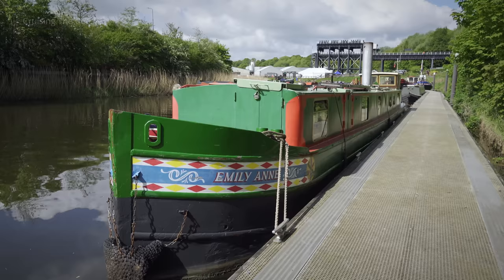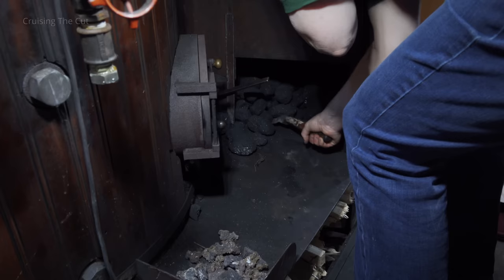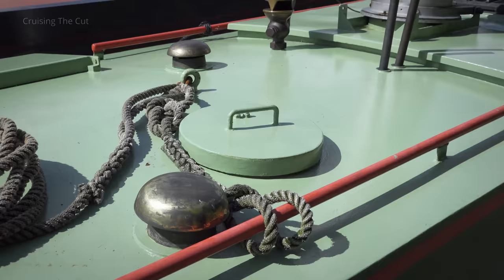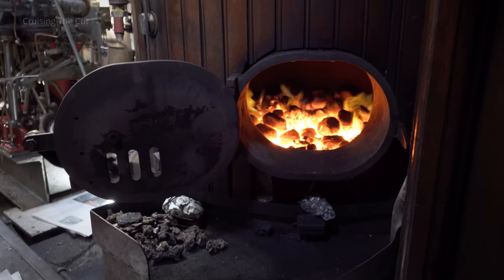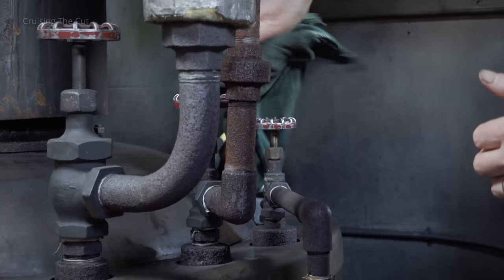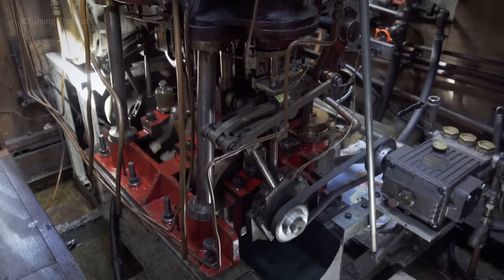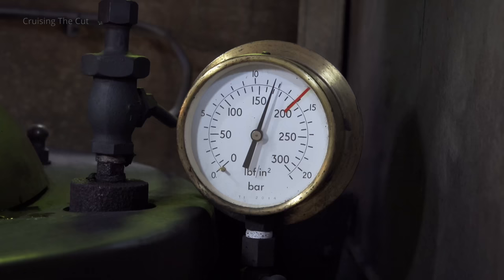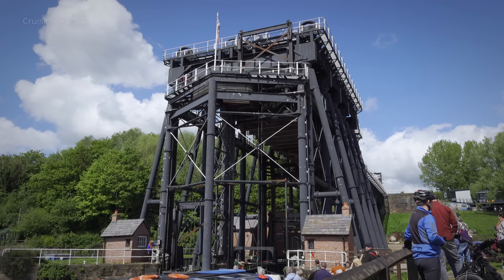269. Steam narrowboat on the British canals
On a sunny day at the Anderton Boat Lift, I was delighted to have the opportunity to chat with Katherine Hutchinson who operates the steam-powered narrowboat Emily Anne.